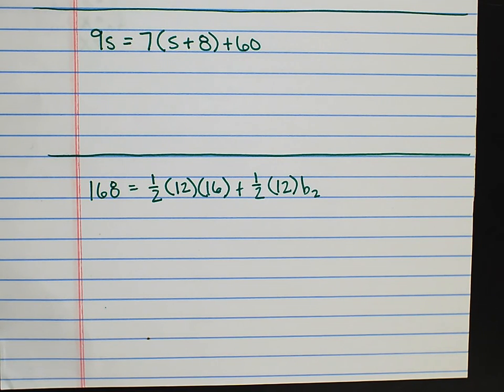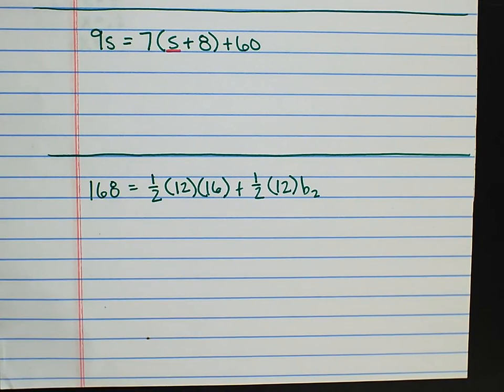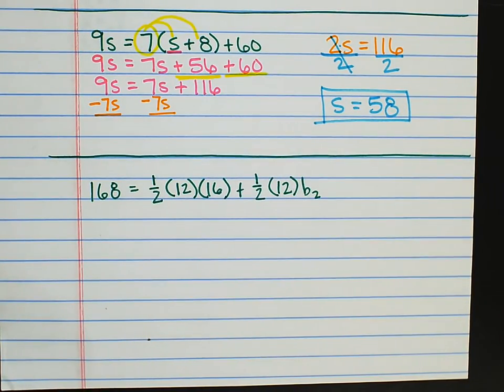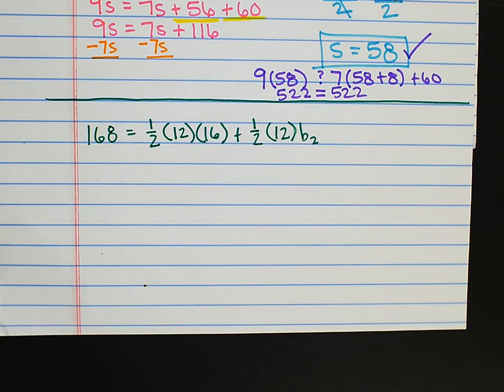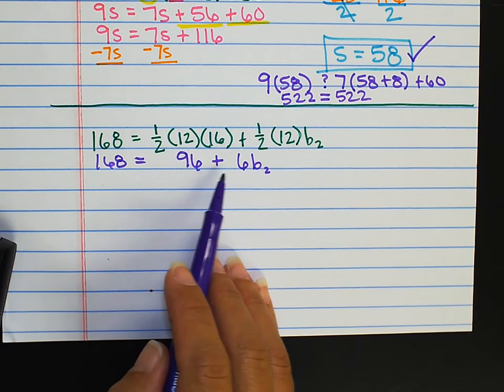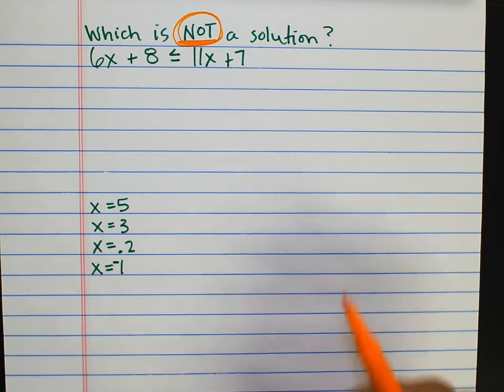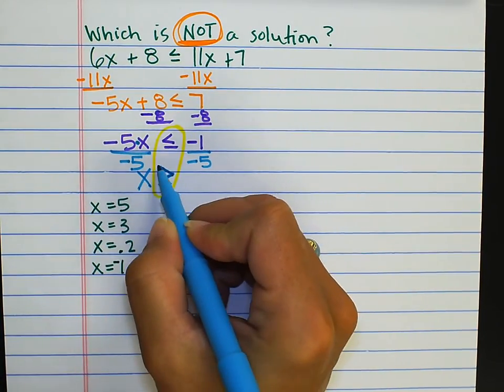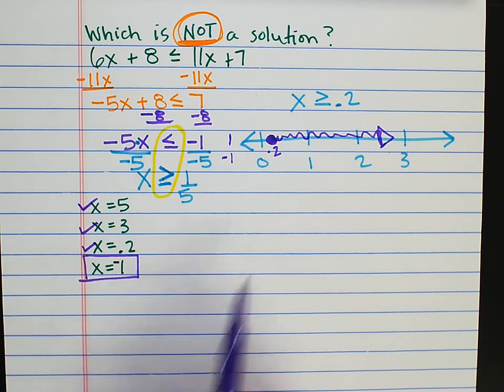Solving equations & inequalities examples